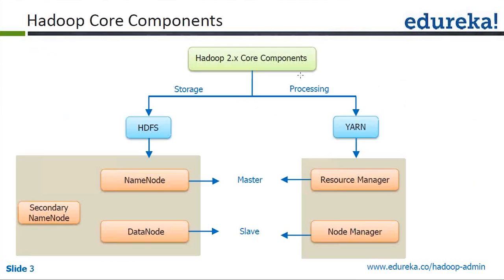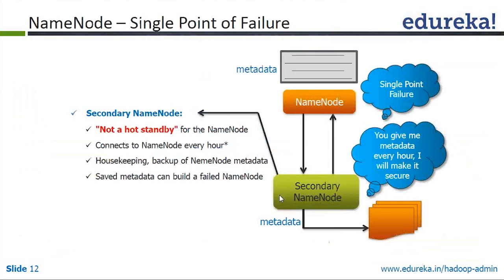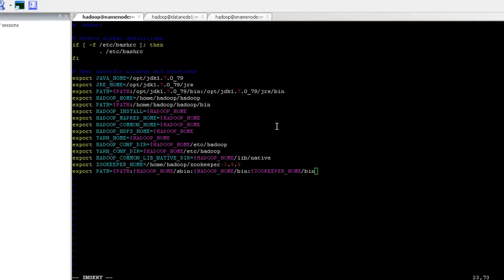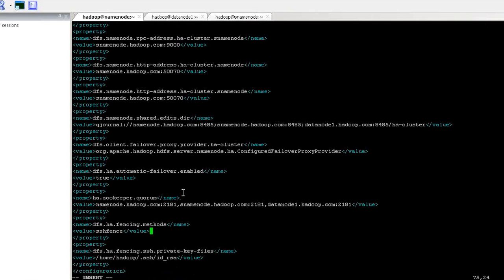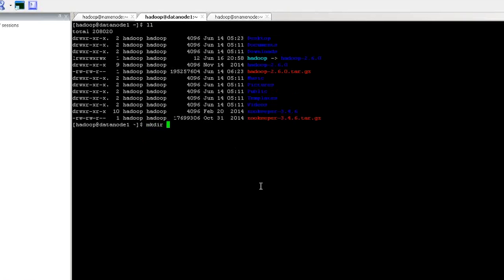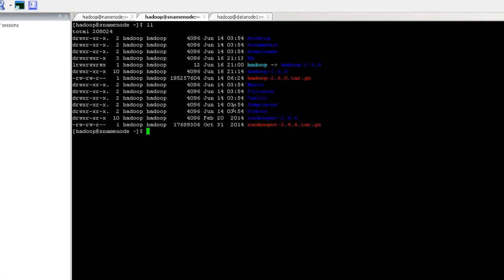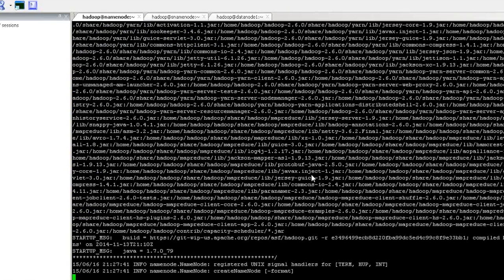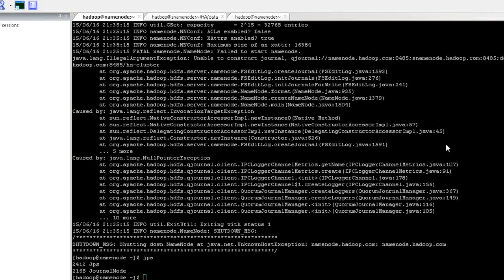Hadoop Cluster with High Availability | Edureka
Hadoop, has become an important platform in big data and has played an integral part for storing, handling, evaluating and retrieving hundreds or even petabytes of data. Hadoop is an open source software framework that supports data-intensive distributed applications. It is therefore generally known as Apache Hadoop.

The topics discussed in the video are :
1. Hadoop Cluster with high Availability
2. Hadoop Core Components
3. Cluster Based growth on Storage capacity
4.

Information on ‘Introduction to Hadoop Administration’ has also been covered in our course ‘Hadoop Administration’.